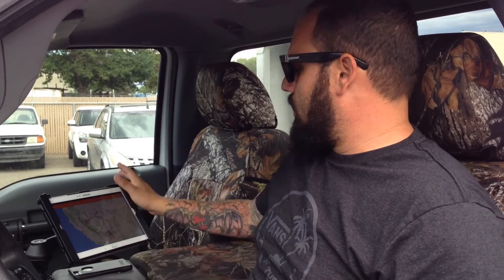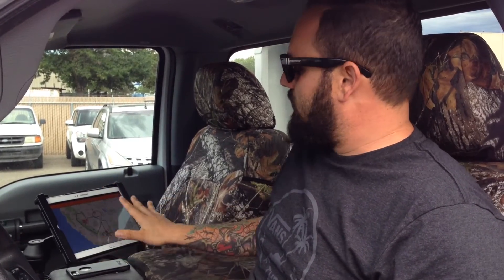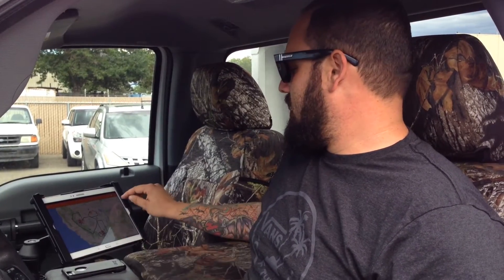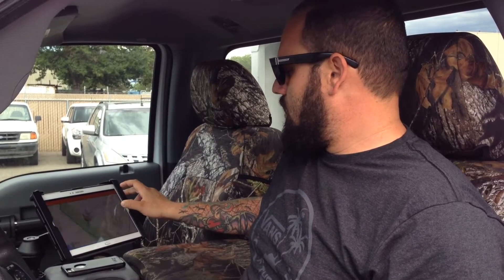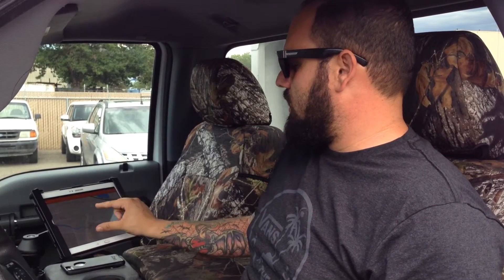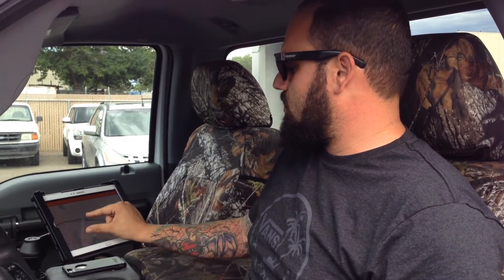Jordan Sawalqah Using Clearplan for Repossession Work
This this video, Jordan Sawalqah shows viewers how he starts his day in the repo truck--using nothing but Clearplan repossession software and an Android tablet.